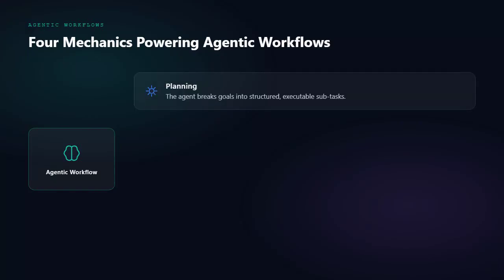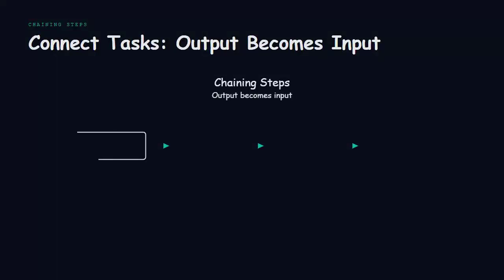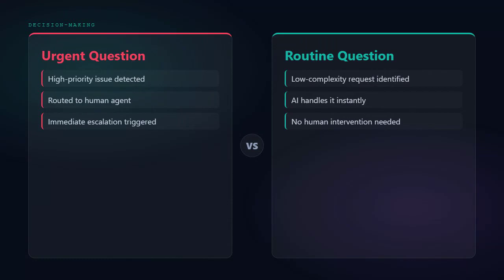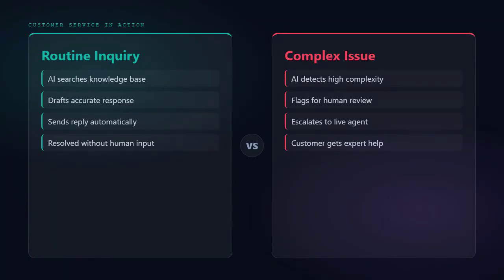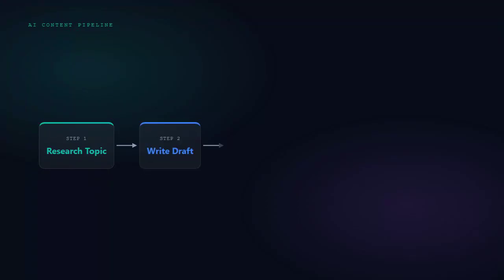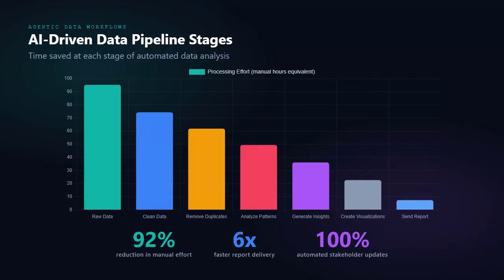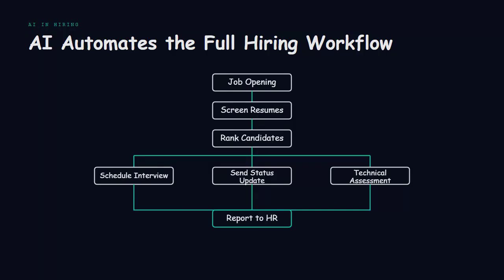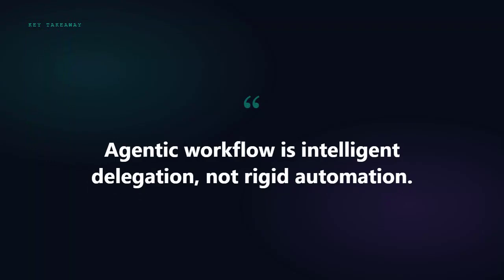What is an Agentic Workflow? AI Automation Explained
An agentic workflow is AI that completes entire jobs without you clicking buttons between steps. Watch this episode to understand how autonomous execution, step chaining, decision-making, and repeatability transform how AI works—and why it's the future of automation.

▸ 0:00 The Restaurant Analogy
▸ 1:45 What is an Agentic Workflow?
▸ 3:20 Autonomous Execution
▸ 4:15 Chaining Steps Together
▸ 5:30 AI Decision-Making
▸ 6:45 Repeatability & Scale

One sentence: Give your AI a complete job description, and it handles the whole project end-to-end.

Perfect for anyone learning AI automation, workflow design, and agentic systems. Part 6 of Agentic AI 101.